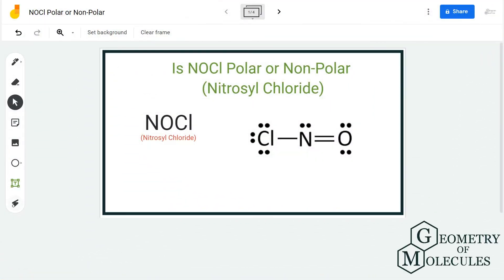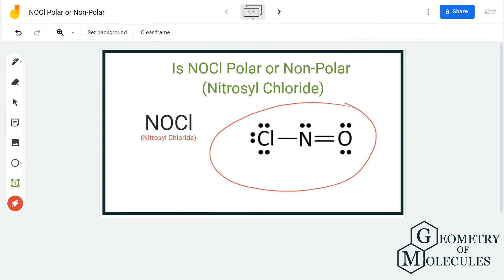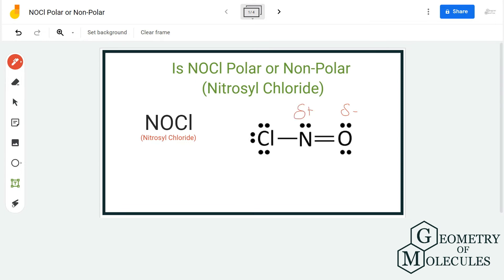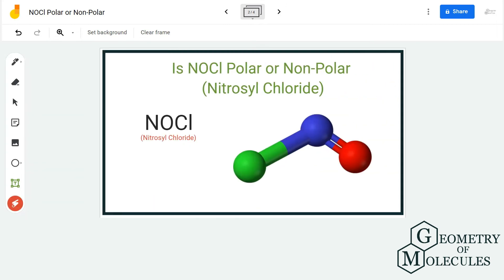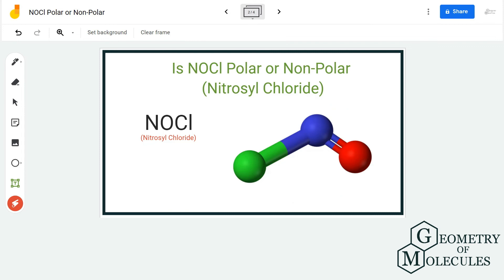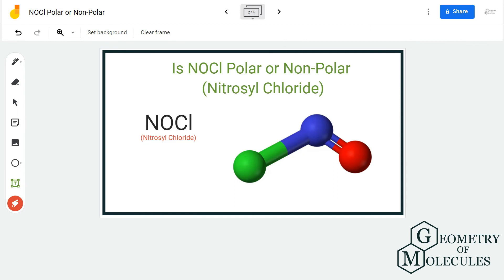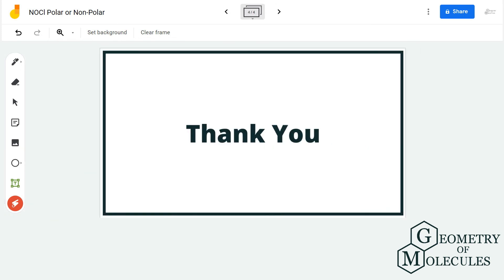Is NOCl Polar or Non-Polar ? (Nitrosyl Chloride)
Hello Guys!

In this video, we will learn the polarity of the NaCl molecule. Nitrosyl Chloride is made of a Nitrogen atom, Oxygen atom and Chlorine atom. We first look at its Lewis Structure followed by this molecule's shape to check if there is a dipole moment in the molecule.

Generally, the molecules that have asymmetric geometry are polar in nature. The distribution of charges helps us understand whether the molecule is polar or nonpolar. Watch this video till the end to find out if NaCl is a polar or nonpolar molecule.